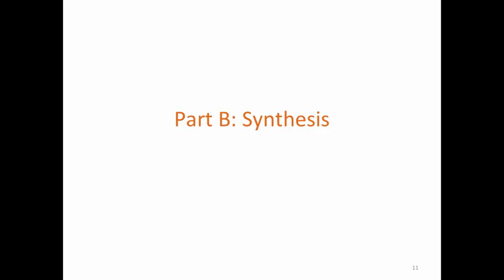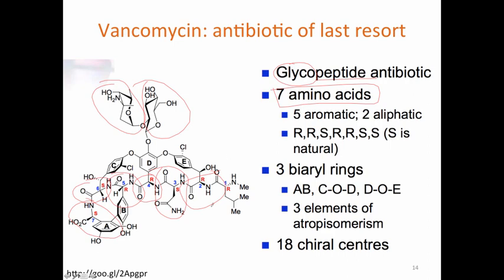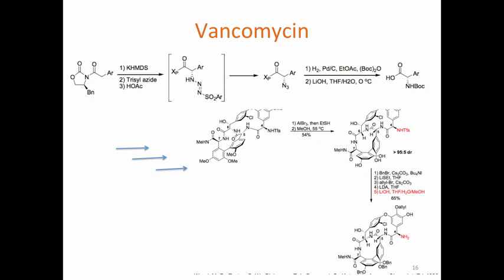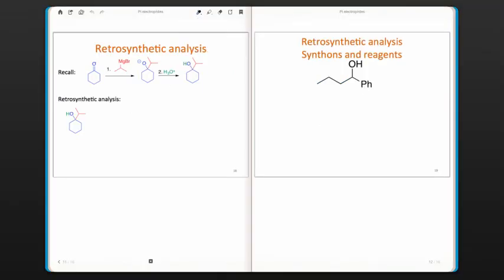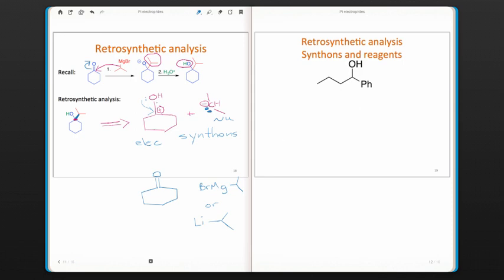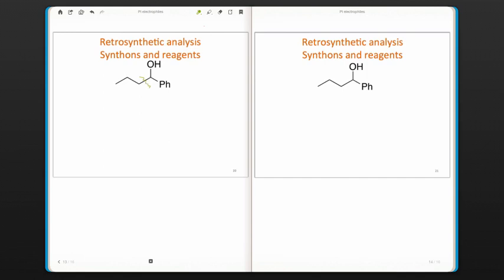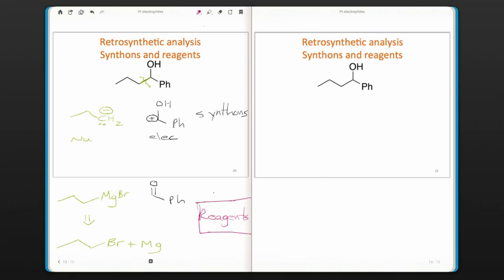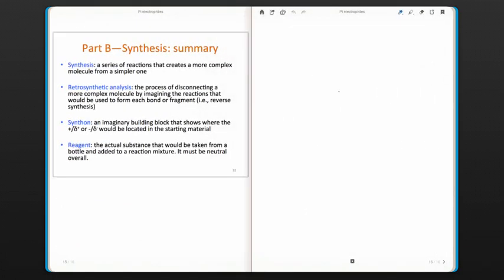Video 2 - Part B Synthesis